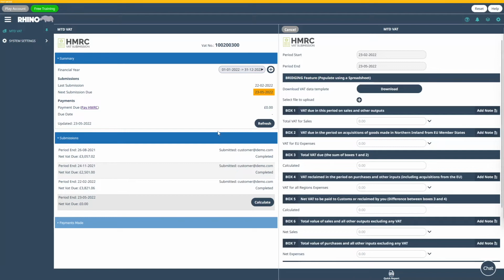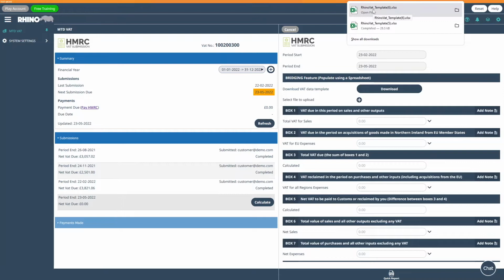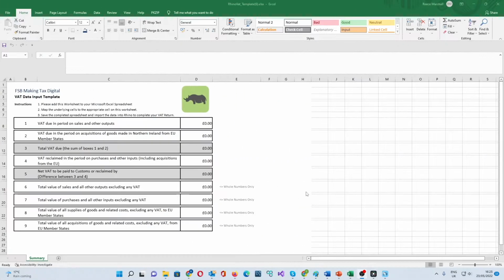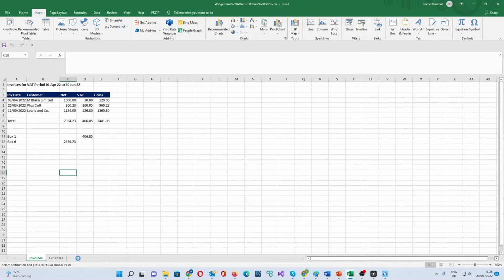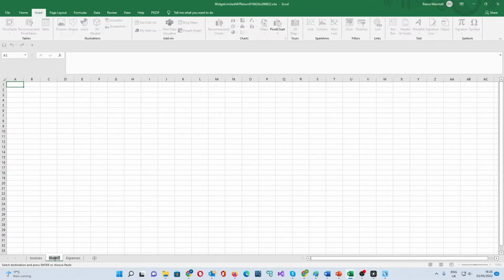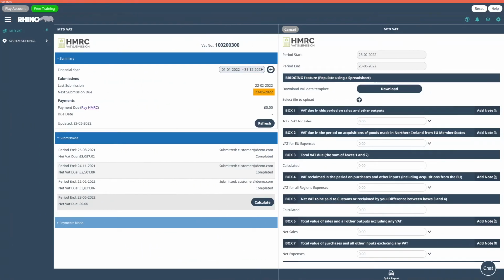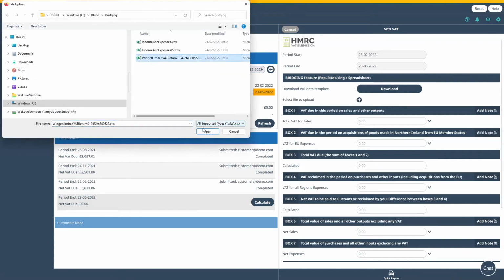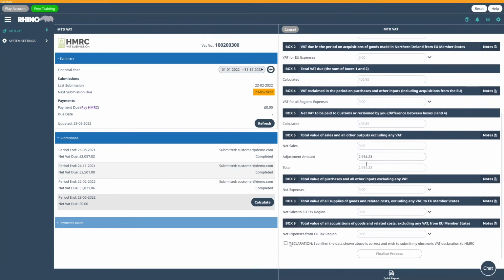FSB Making Tax Digital - Preparing your MTD VAT Spreadsheet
This video tutorial illustrates how to prepare your MTD VAT spreadsheet so that it is ready for submission